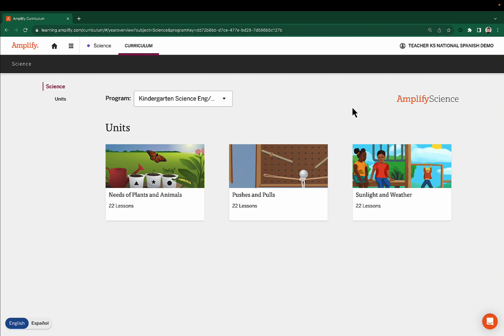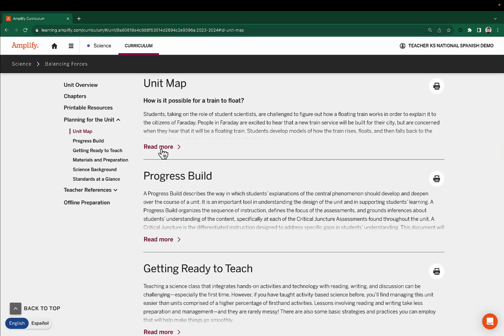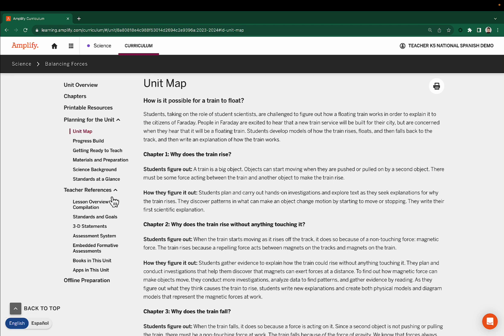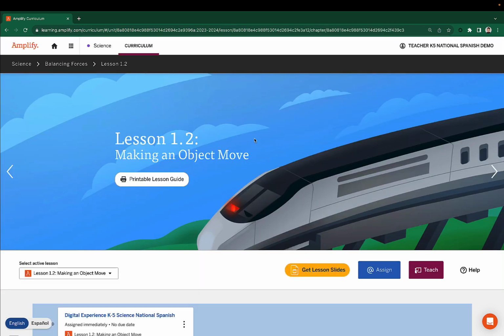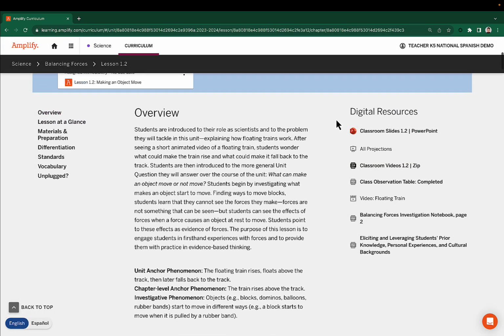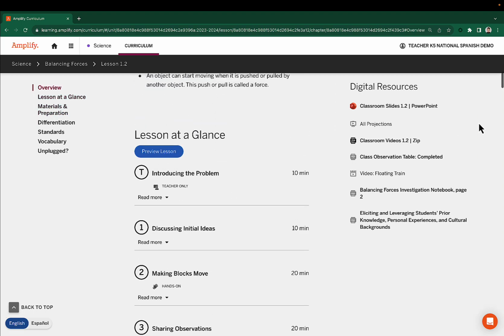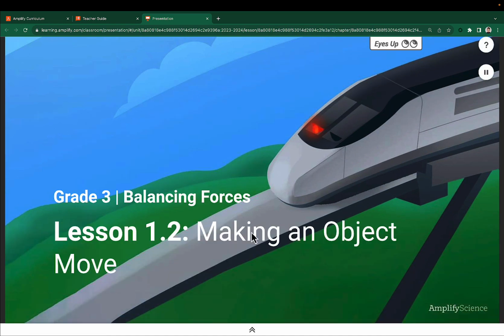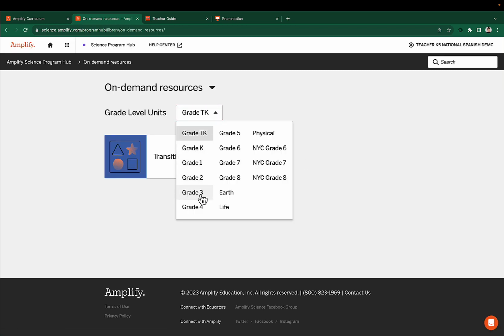Amplify Science K-5 Pilot Reminders